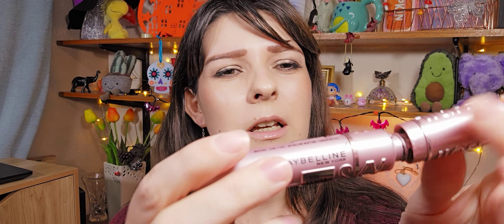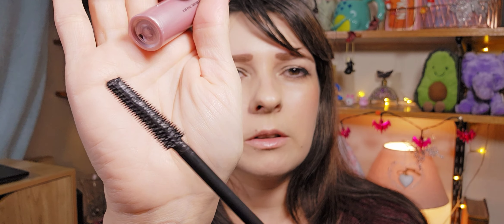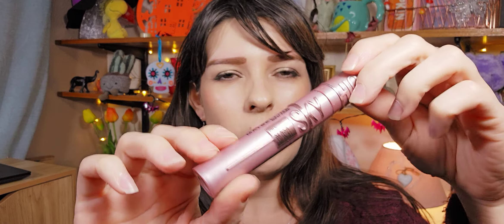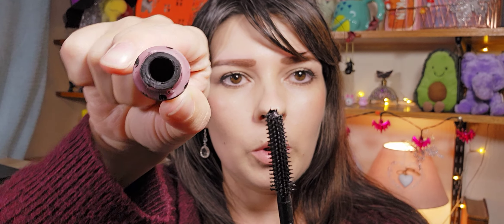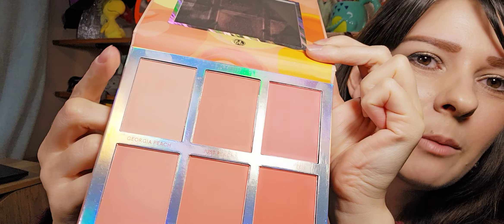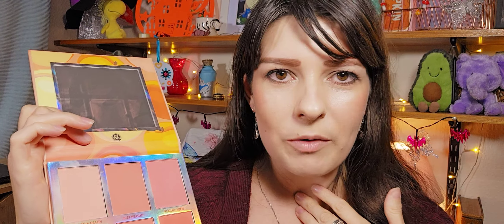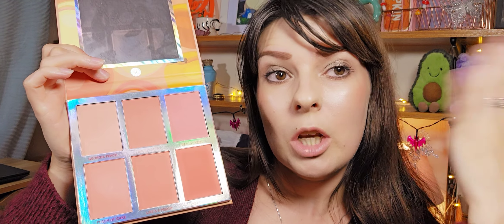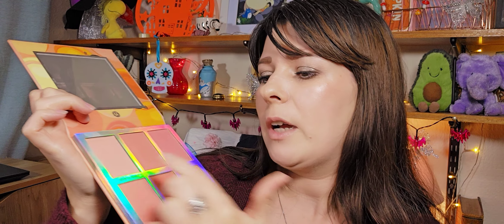My First Project Pan! | Using Up My Makeup | Oct 2023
in this 📽️video: My First Project Pan! My panning project. October 2023 episode 1

All mentioned or used in the video was brought with my own £ money.

💄PRODUCTS MENTIONED OR USED IN VIDEO💄

SKINCARE

Paula's choice bha serum
up circle soap ~ cinnamon and ginger
up circle face moisturiser
hydro boots Neutrogena water gel face moisturiser
Garnier micellar water (sensitive skin pink bottle)
beauty of joseon ~ retinal eye serum

MAKEUP

abh renaissance palette
Maybelline lifter gloss ~ moon
BH cosmetics Bellini blush palette
BH cosmetics Belgian waffle face palette
NYX sweet cheeks blush rose & play
wet & wild brow compact ~ash brown
Mac ~ Highlighter soft & gentle

🖌️BRUSHES I USE & USED IN MY VIDEOS🖌️  (Brushes all brought with my own money).

Eco Tools / FROM Amazon, Boots, Asda and Lidl.
Lidl Brushes- magnetic stand / no longer available? (very old now).
BH Cosmetics Brush set. / I got ages ago. /  FROM Beauty Bay.
Real Techniques makeup brushes / Boots & amazon

SKIN TYPE:

Some dry areas with Oily T-zone (combination skin).
colour Fair-Light.
Undertones neutral / (Olive) yellow undertone.
Prone to some Milia under eyes.😔
some textured skin.
red cheeks
wrinkles are coming in / My fine lines of wisdom! 😉

HAIR:

Natural Very dark brown hair
grey hairs of wisdom coming through now! haha!!

EYES:

Very Dark brown / Malteser eyes 👁️👁️ 😘

IMPORTANT INFORMATION:

I have lots of knowledge with makeup and skincare but I am not a fully qualified beautician or makeup artist. I do have an in depth knowledge about makeup & skin care and have worked within this industry. I love and always do lots of research before filming.
My opinions expressed in all my videos I make are my own.

THANKS FOR READING & WATCHING. WOW YOU MADE IT THIS FAR!! Have a 🤗CUDDLE!🤗
Love 🐞kazzaroo💄 xoxo